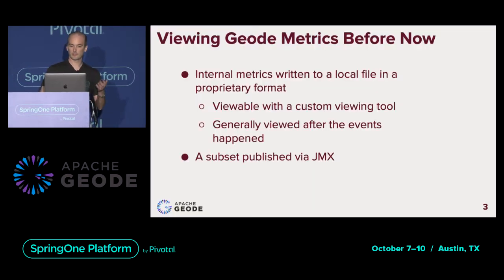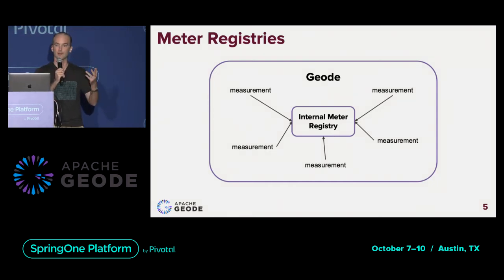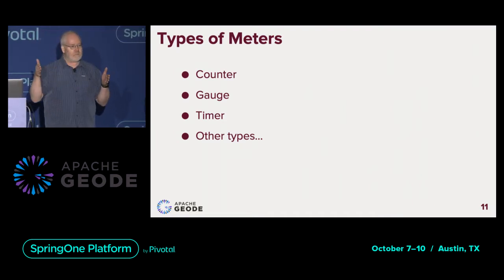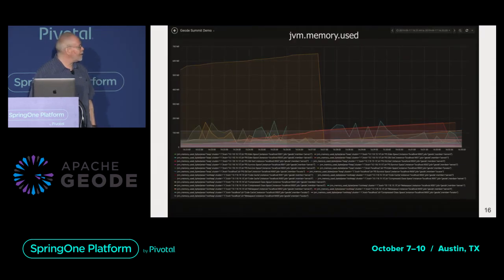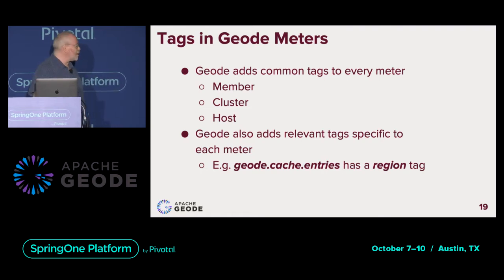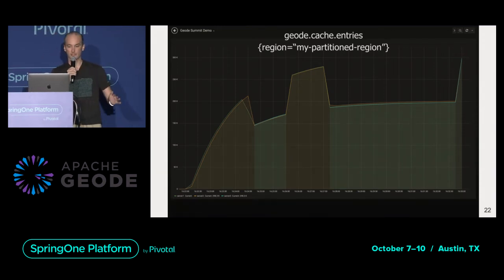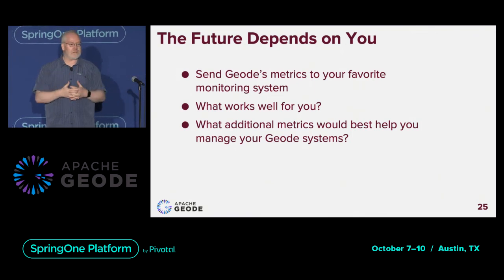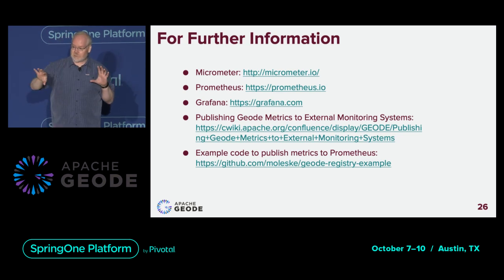Visualize Your Geode Metrics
Operators can now route key Geode metrics to a variety of external monitoring systems. This makes it easier to observe and assess the health of their apps and server. Geode tracks key health metrics such as memory usage, operation latency, and communication queue size. We'll demonstrate how to connect a Geode system to an external monitoring system. We'll review some of the key metrics and show how to respond to them as the system encounters a problem in its environment. You'll leave with knowledge of what metrics Geode is emitting and how to capture those metrics. By being able to group and summarize these metrics, you'll be able to see data that allows you to make informed decisions about the health of your Geode system.

Speakers: Michael Oleske, Software Engineer, Pivotal and Dale Emery, Principal Software Engineer, Pivotal